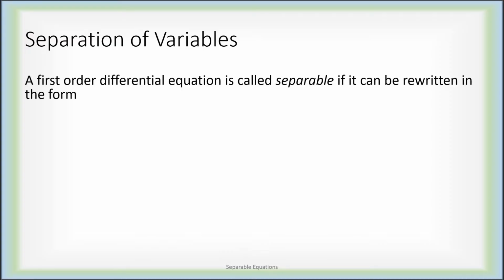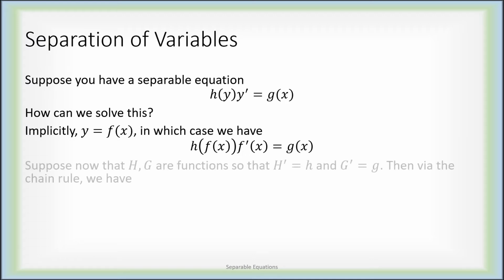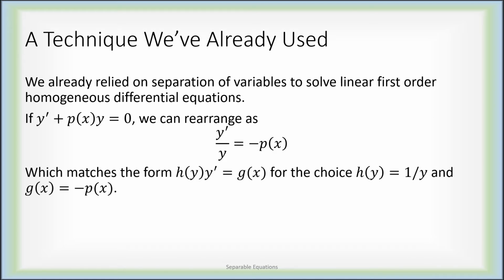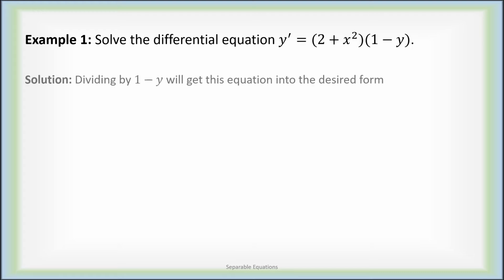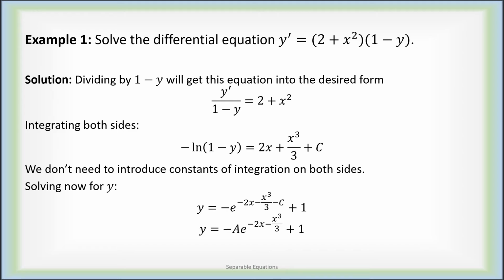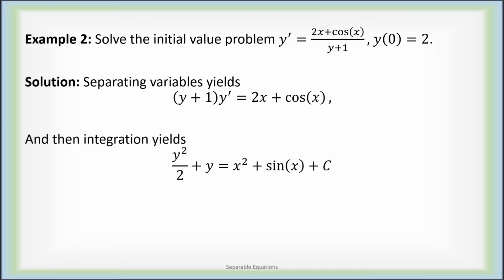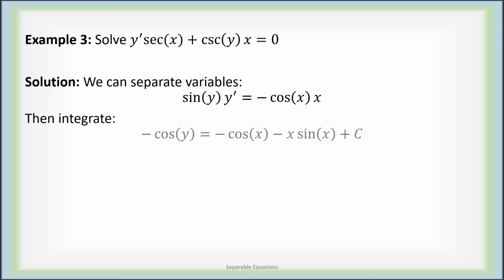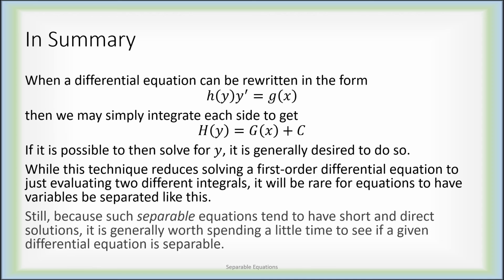03 - Separable Equations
In this video we learn how to solve a special type for first-order differential equation: a separable equation can have the dependent and independent variables separated to opposite sides of the equation, allowing for a straightforward approach to finding solutions.

0:00 Introduction
4:11 Example 1
6:44 Example 2
7:47 Example 3
9:15 In Summary